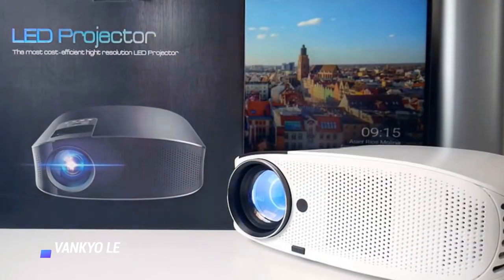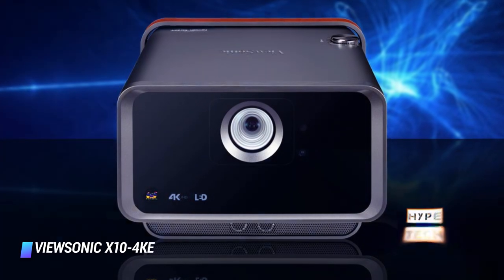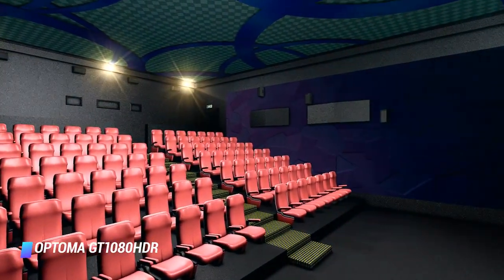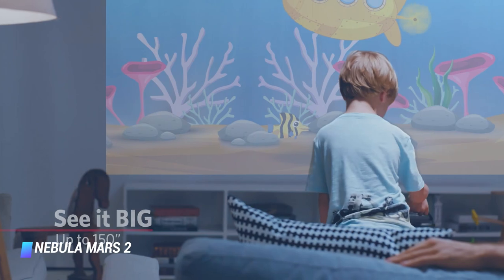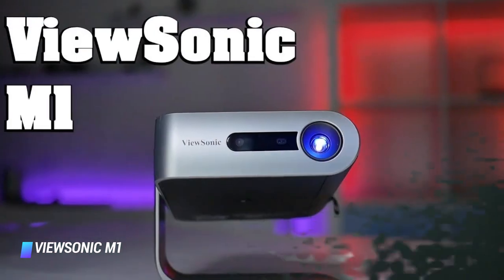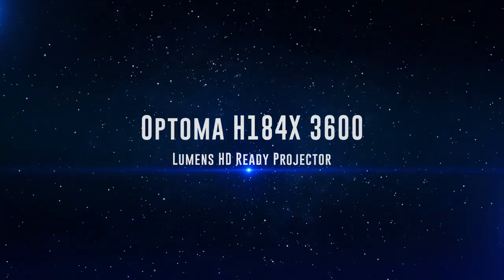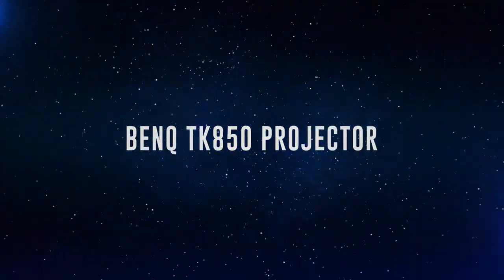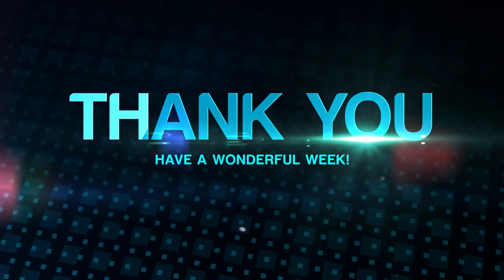Best Outdoor Projectors in 2024 - How to Choose your Outdoor Projector?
Top 10 Best Outdoor Projectors
✨ VANKYO LEISURE 510 PROJECTOR
✨ ViewSonic X10-4KE
✨ Optoma GT1080HDR
✨ LG CineBeam HU80KSW
✨ Nebula Mars 2
✨ ViewSonic M1
✨ Anker Nebula Capsule
✨ Optoma H184X 3600 Lumens HD Ready Projector
✨ EPSON EB-E01 PORTABLE PROJECTOR
✨ BENQ TK850 PROJECTOR

▬▬▬▬▬▬▬▬▬▬▬▬▬ INFOS ▬▬▬▬▬▬▬▬▬▬▬▬▬

Related Words : best outdoor projectors 2020, outdoor projectors and screens, best outdoor movie projector 2020, outdoor projector 4k, cheap outdoor projector, best outdoor projector for daytime use, best outdoor movie projector and screen, outdoor projector setup, projector screen, outdoor speakers, outdoor projector screen, projector screen outdoor, outdoor movie screen, outdoor projector, best buy projector, best projector, outdoor movie projector, best outdoor speakers, inflatable projector screen, elite screens, pull down projector screen, projector screen motorized, projector screen with stand, diy projector screen, walmart projector screen, outdoor movie screen and projector, projector speakers